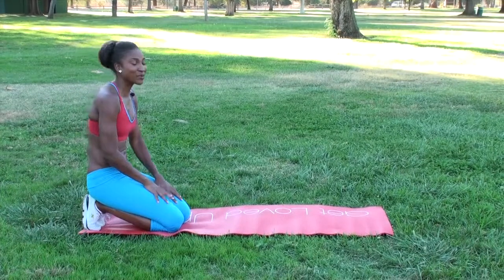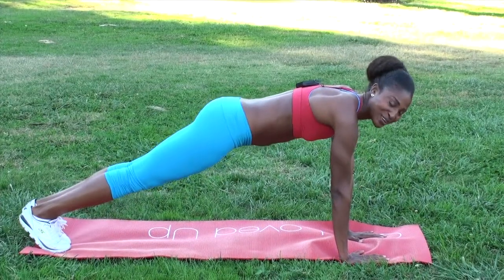Koya's Arm Workout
Keep those arms toned and sexy with Koya's Arm Workout.